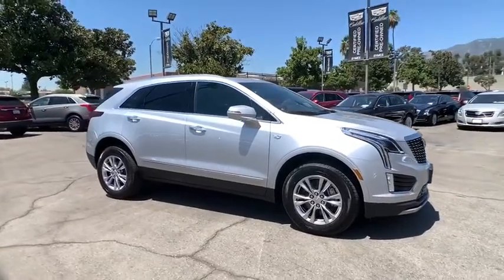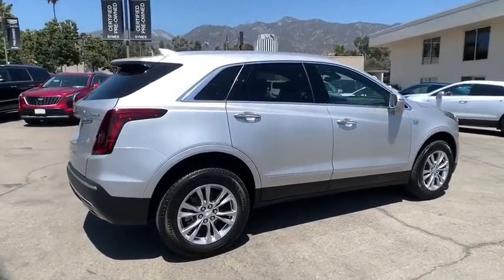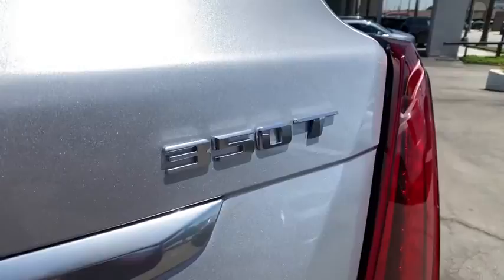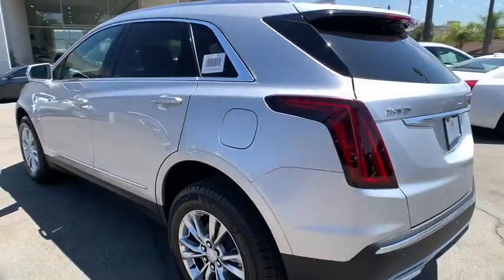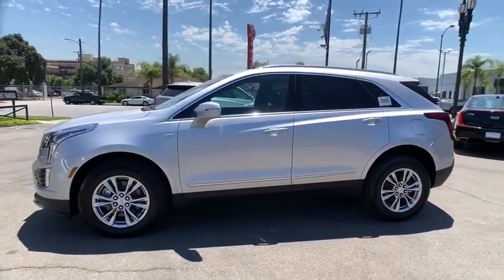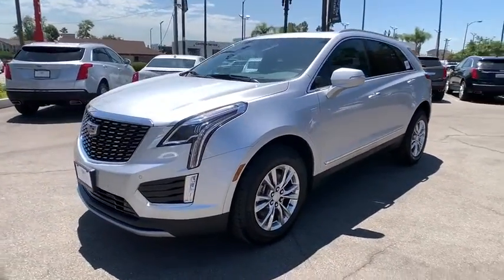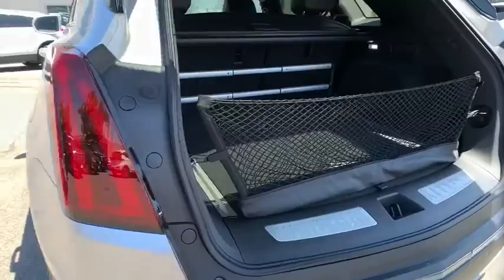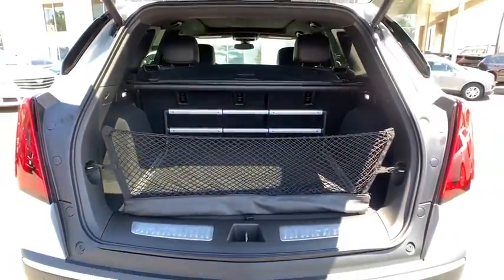2020 Cadillac XT5 Pasadena, Arcadia, Monrovia, Alhambra, Los Angeles, CA 20252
Radiant Silver Metallic New 2020 Cadillac XT5 available in Pasadena, California at Symes Cadillac. Servicing the Arcadia, Monrovia, Alhambra, Los Angeles, CA area.
2020 Cadillac XT5 Premium Luxury FWD - Stock#: 20252 - VIN#: 1GYKNCR45LZ222495

Symes Cadillac
3475 E. Colorado Blvd

Price includes: $1500 - Cadillac Bonus Cash Program. Exp. 08/31/2020 $500 - Cadillac Select Market Bonus Cash Program. Exp. 08/31/2020